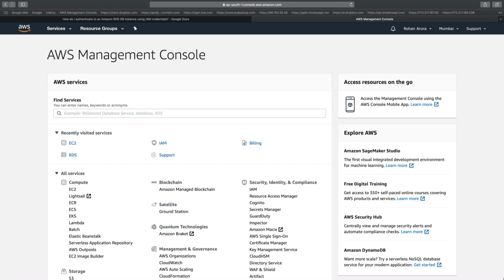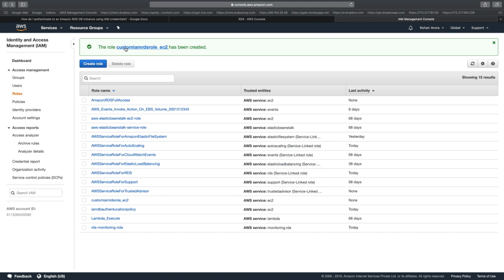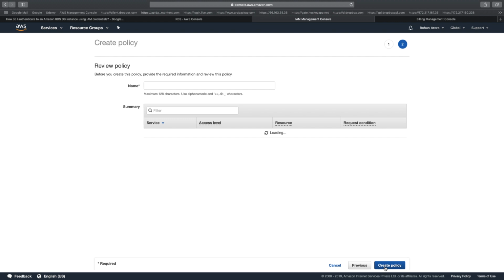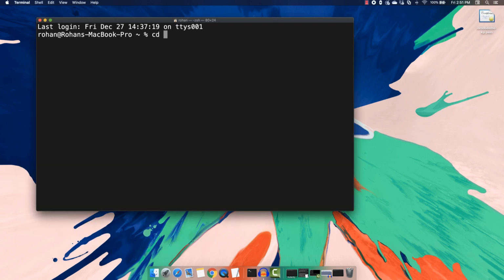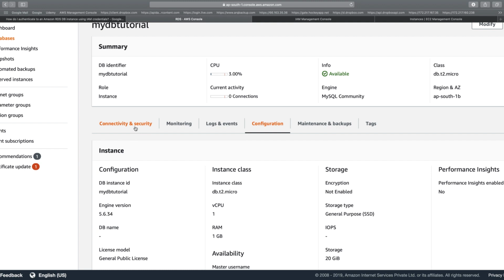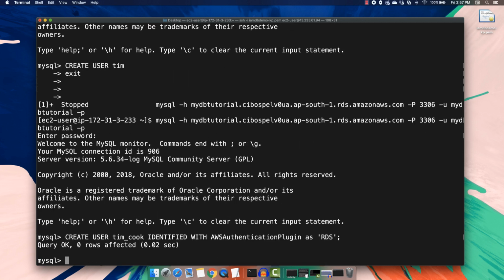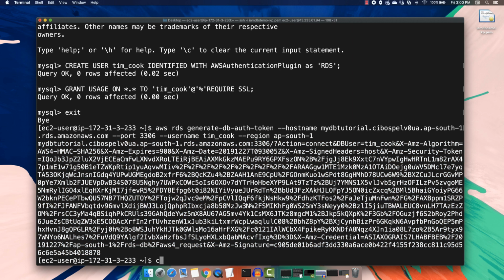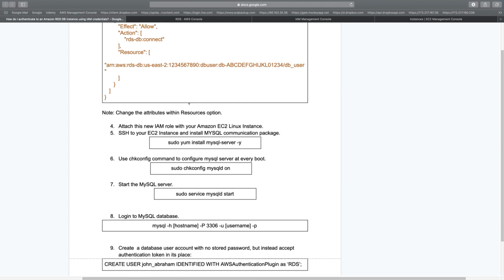AWS Tutorial | IAM Database Authentication for MySQL and PostgreSQL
You can authenticate to your DB instance using AWS Identity and Access Management (IAM) database authentication. IAM database authentication works with MySQL and PostgreSQL. With this authentication method, you don't need to use a password when you connect to a DB instance. Instead, you use an authentication token.

An authentication token is a unique string of characters that Amazon RDS generates on request. Authentication tokens are generated using AWS Signature Version 4. Each token has a lifetime of 15 minutes. You don't need to store user credentials in the database, because authentication is managed externally using IAM. You can also still use standard database authentication.